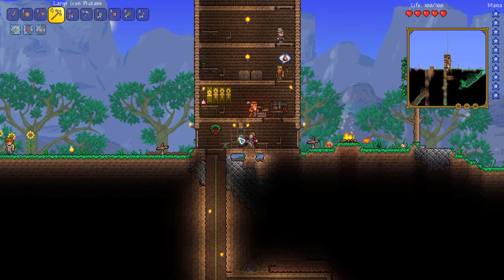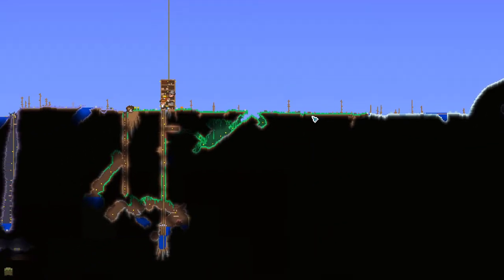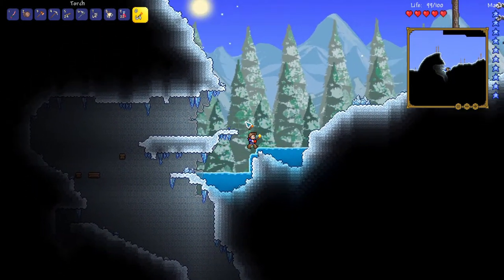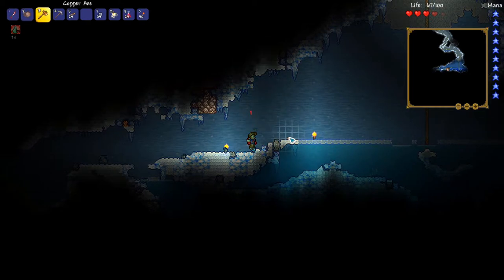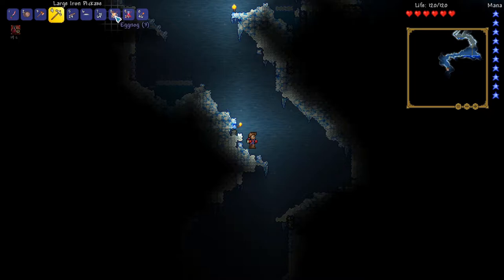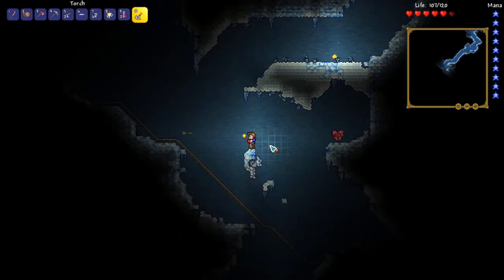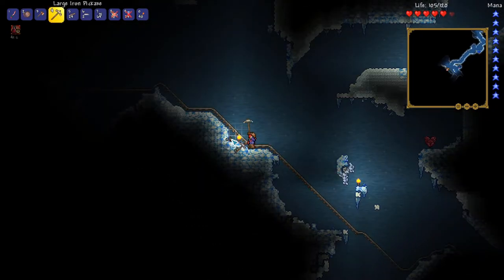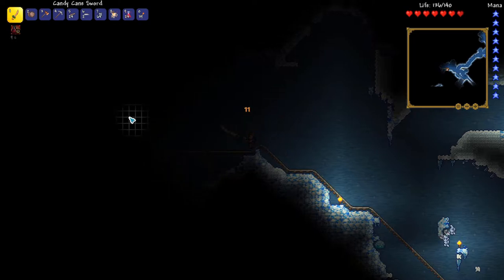Terraria | 4 | Fighting the corruption! And?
Today I try my best to hold back the corruption in Terraria!